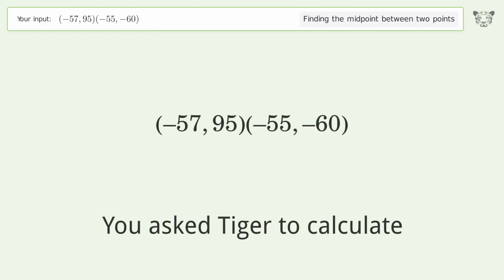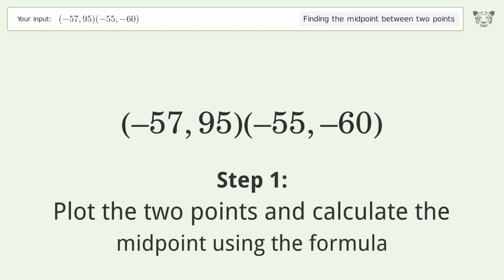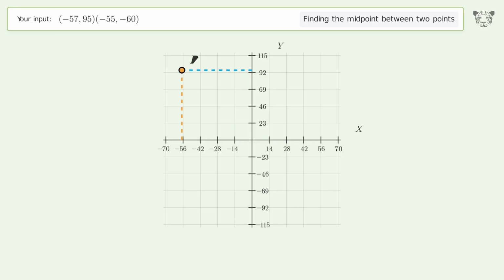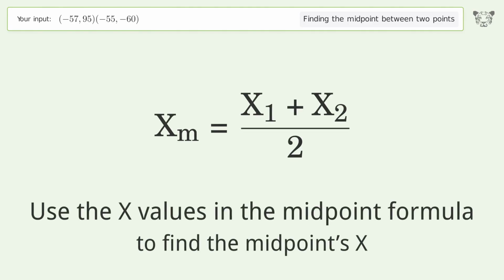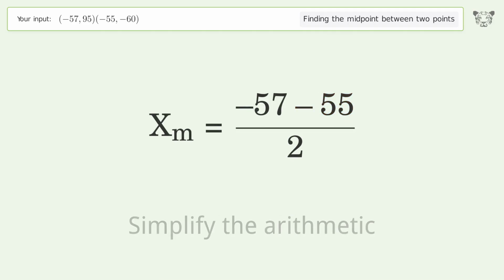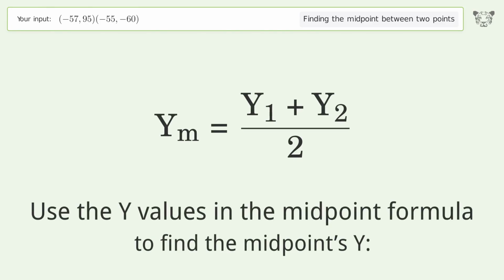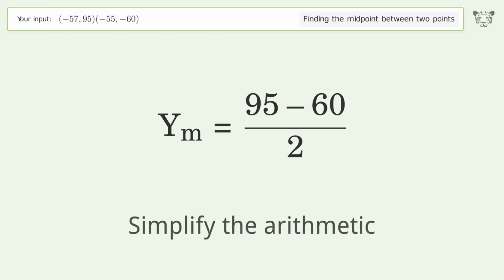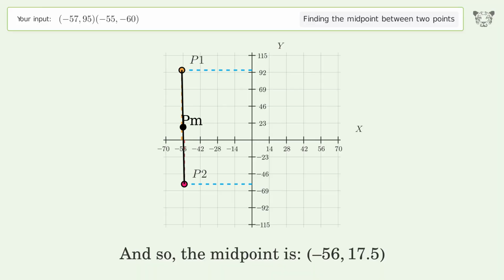Find the midpoint between two points p1 (-57,95) and p2 (-55,-60): Step-by-Step Video Solution